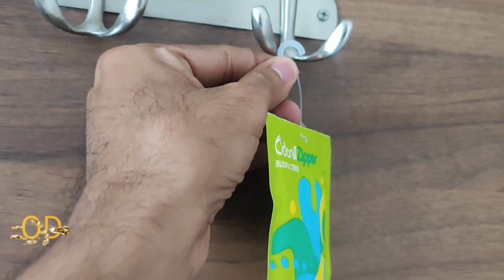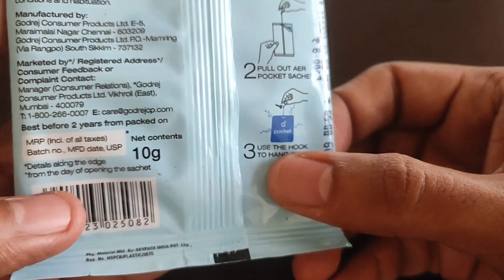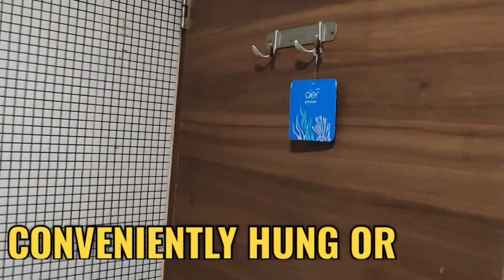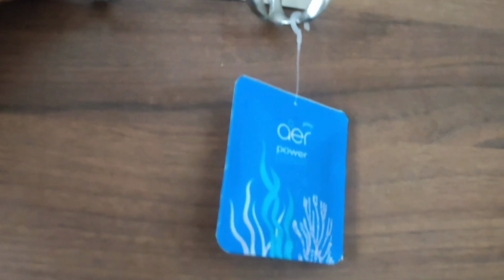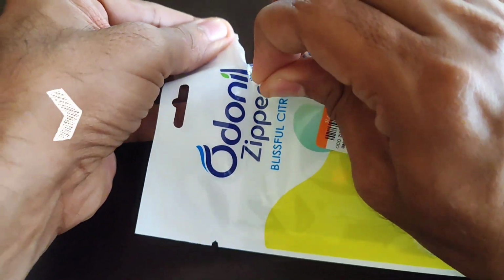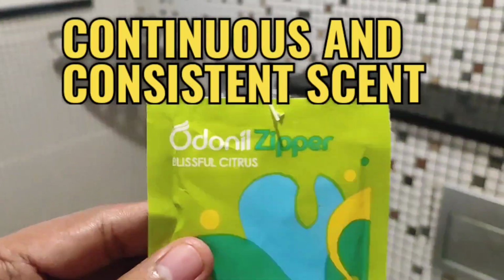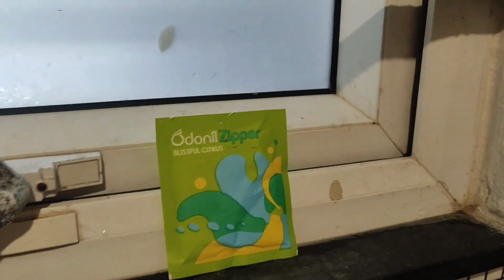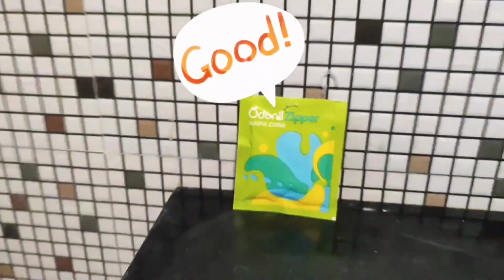Best Bathroom Freshener? Aer Power Pockets vs Odonil Zipper | Which is the Best Bathroom Freshener ?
Godrej Aer Power Pocket Bathroom Fragrance - Sea Breeze
Godrej Aer Power Pocket Bathroom Fragrance - Fresh Blossom
Godrej aer Power Pocket Bathroom Freshener – Assorted Pack of 10 (50g) |Gel Lasts up to 30 days | Germ Protection

Hey everyone! Today, we're talking about something we all need – bathroom fresheners. They're important to keep our bathrooms smelling nice. But with so many choices out there, it's hard to know which one is best. That's why we're comparing two popular ones: Aer Power Pockets and Odonil Zipper. We'll test them to see which keeps things fresh the longest and works the best. So, whether you know a lot about fresheners or you're just looking for the right one for your bathroom, stick around! We're going to find out which one is the winner!

 Godrej Aer power pocket air freshener for toilet
The product comes in sleek and compact packaging, perfectly designed for easy placement in bathrooms
price of this pack is rs 57
links are given in the description
with its convenient hanging pockets, the Godrej Aer power pocket easily fits into any corner of your bathroom. it's specially designed to provide continuous, long-lasting freshness for upto 30 days
Its unique power gel technology ensures that fragrance reaches every corner of your bathroom
The power pocket can be conveniently hung or placed in various locations within the bathroom, such as on hooks, towel racks, or door handles
The product is designed to last for an extended period, reducing the need for frequent replacements,
Rose fresh blossom bathroom fragrance variant lives up to its name by delivering a delightful and authentic rose fragrance. upon opening the package, the sweet and floral notes are immediately noticeable, creating a pleasant and inviting atmosphere
The fragrance is neither overpowering nor artificial, striking a perfect balance
so to conclude easily to using hanging pockets ensures a hassle-free experience
The aroma of rose fresh blossom will leave a lasting impression on anyone who enters your bathroom
I would highly recommend this product to anyone worth buying

Odonil Bathroom Air Freshener Zipper (Blissful Citrus) - 10g | Instant & Long Lasting Fragrance | Lasts up to 30 days | Germ Protection

Odonil Bathroom Air Freshener Zipper Mix - 30g (10gx3) | Citrus, Jasmine & Lavender | Instant & Long Lasting Fragrance | Lasts upto 30 days | Germ Protection

Odonil Zipper Blissful Citrus Air Freshener Review

Introduction:
The Odonil Zipper Blissful Citrus Air Freshener promises to bring a burst of refreshing citrus fragrance to your living spaces. As someone who appreciates a clean and inviting home environment, I decided to give this product a try. Here's a detailed review based on my experience.
Fragrance:
The Blissful Citrus fragrance lives up to its name by delivering a delightful burst of citrusy goodness. The scent is invigorating without being overpowering, creating a pleasant and subtle ambiance in the bathroom. It effectively masks unpleasant odors, leaving behind a refreshing aura.
Longevity:
One notable feature of the Odonil Zipper is its impressive longevity. The fragrance lasts for an extended period, providing a continuous and consistent scent throughout the day. This long-lasting effect makes it a cost-effective choice compared to some other air fresheners that may lose their potency quickly.
Odonil zipper is easy to use
Handy Packaging
Tear. Take out. Hang it with the hook provided in the pack.
Overall Impressions:
Odonil Zipper Blissful Citrus Air Freshener exceeded my expectations in terms of both fragrance and longevity. The convenient packaging and user-friendly design make it a practical choice for those looking to enhance the atmosphere of their living spaces. The citrusy aroma is invigorating and manages to strike the right balance between subtlety and effectiveness. Considering its reasonable price and long-lasting performance, I would highly recommend the Odonil Zipper Blissful Citrus Air Freshener for anyone seeking a reliable and refreshing bathroom fragrance solution.
Wrapping up our comparison, it's clear that both Aer Power Pockets and Odonil Zipper have their strengths when it comes to keeping your bathroom smelling fresh. Aer Power Pockets offer a mild fragrance that's subtle yet effective, perfect for those who prefer a gentler scent. On the other hand, Odonil Zipper boasts a slightly stronger fragrance, adding a bolder freshness to your space. Ultimately, the choice between the two comes down to personal preference and the level of fragrance intensity you desire in your bathroom. Whichever you choose, rest assured that both Aer and Odonil deliver on their promise of keeping your bathroom smelling inviting and pleasant